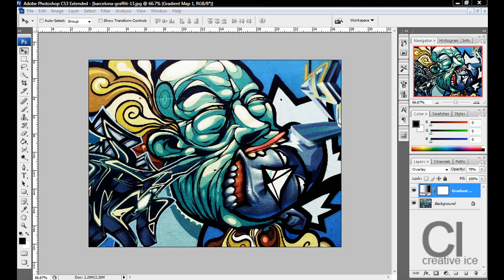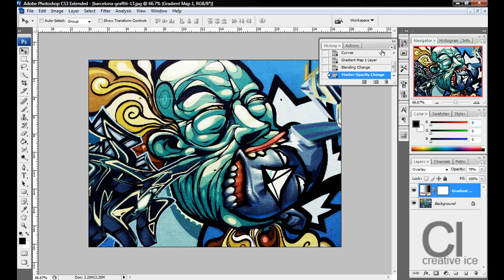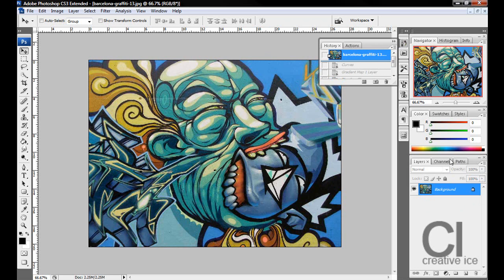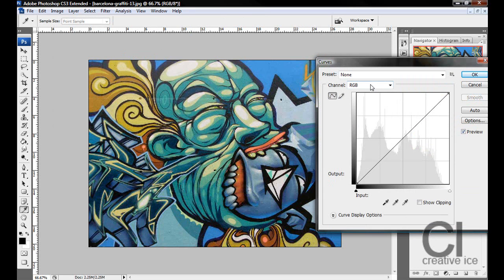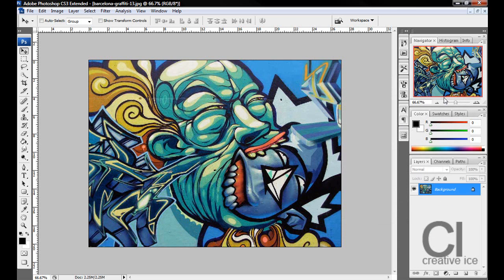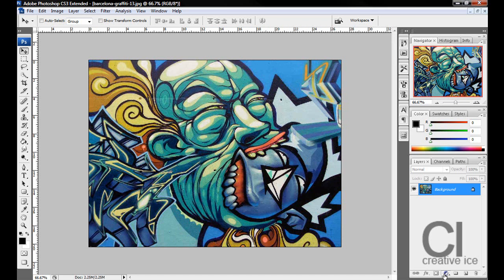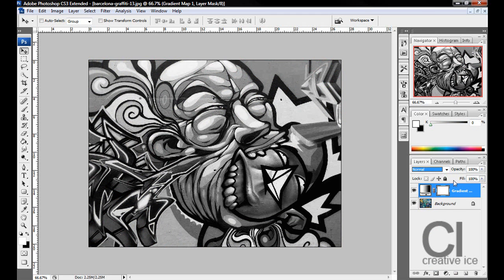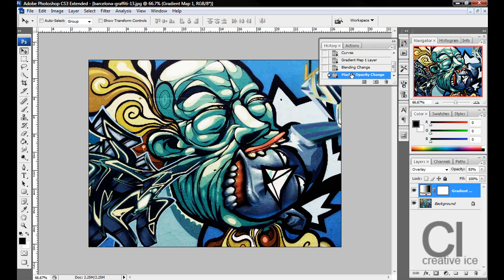Photoshop Tutorial : The Lomo Effect (Lomography) Very Cool Effect For Your Pictures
Creative Ice Media Group Deivid Joe Colkevicius CiMg
This photoshop tutorial was made in photoshop cs3 and shows you the simple but effective lomo effect which is really cool effect for your images.

Step 1. Open your image into photoshop.
Step 2. Go to Image, Adjustemnts, Curves. On the RGB mode make a slight s shape, On GREEN mode do the same. Finally on the BLUE mode do the same s shape but inverted so its the opposite.
Step 3. Make a black to white gradient map and change the blend mode to overlay and chnage the opacity down to what you think looks good.

Honours for this video
#60 - Most Discussed (Today) - Education
#53 - Top Rated (Today) - Education